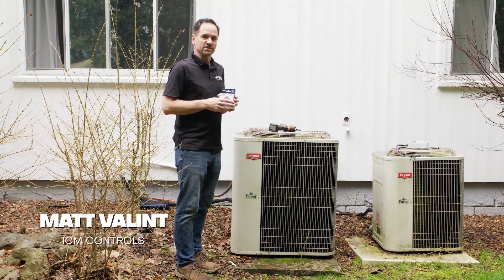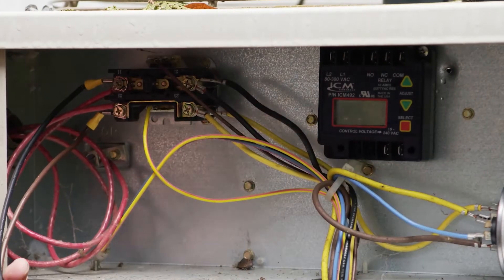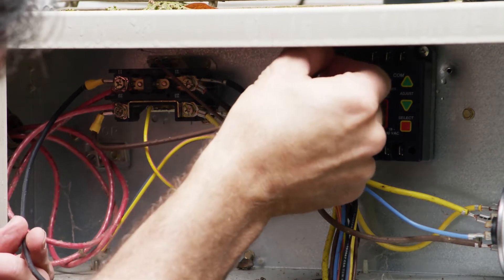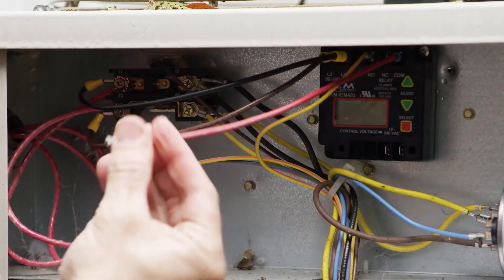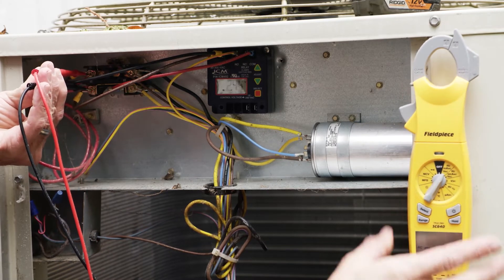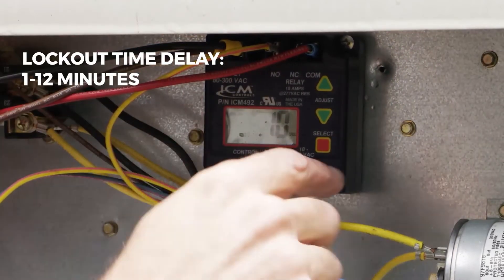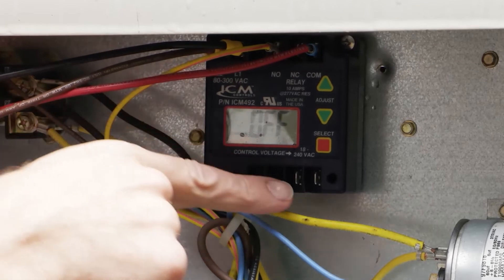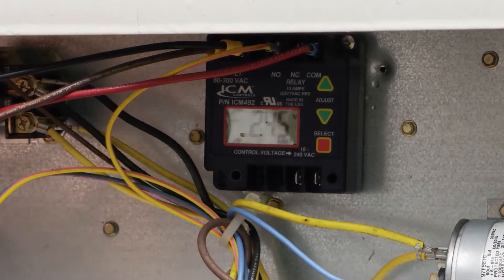Installation Video ICM492 Single Phase Voltage Monitor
The ICM492 constantly monitors line voltage and protects single-phase equipment against low and high voltage conditions, and rapid short cycling due to voltage fault or power interruption. Its easy-view display makes it user friendly to read and monitor voltage conditions, and adjust parameters to meet specific needs. Fully Adjustable Voltage Set Points, 5-Fault Memory, and more.